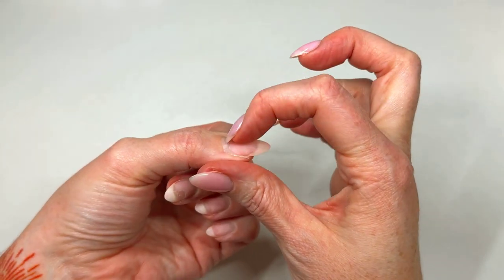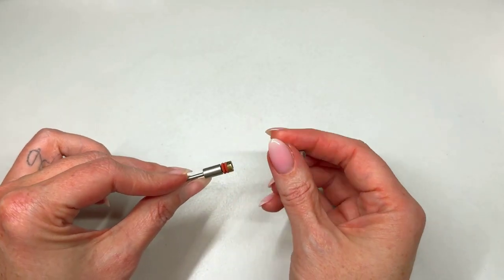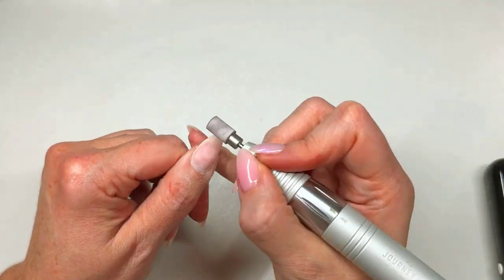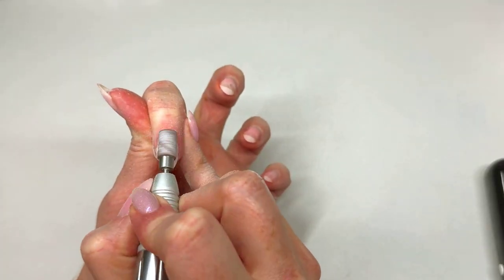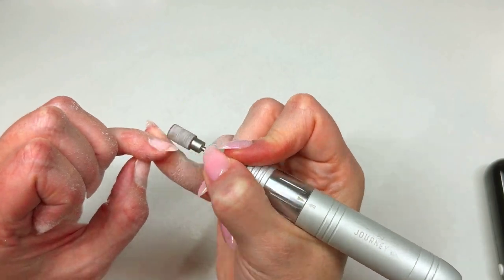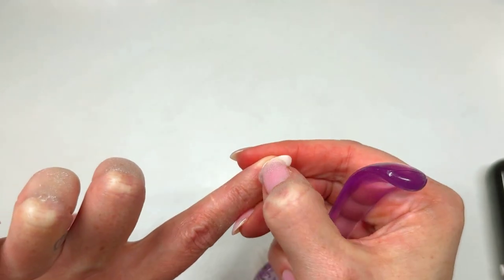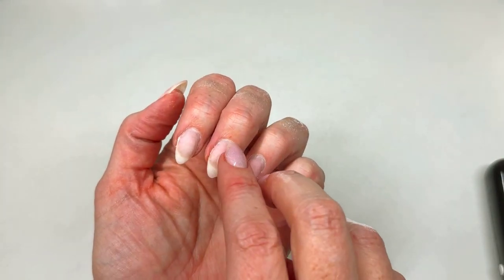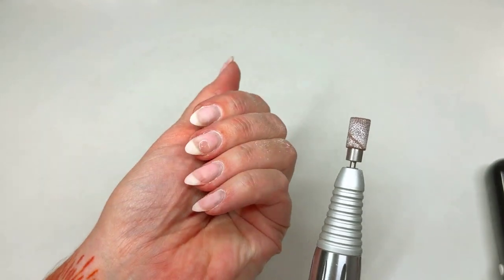Prepping new growth with Efile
There's so much to see here. So, take your time look around, & explore.
Either way, I work hard to not only share what I truly love, but gather DISCOUNTS wherever possible for YOU too!

Questions about specific products or about nails in general? Drop them below!